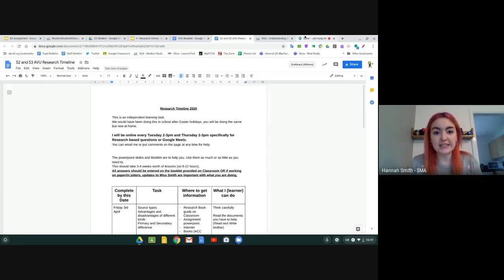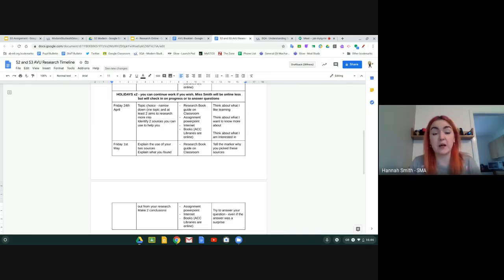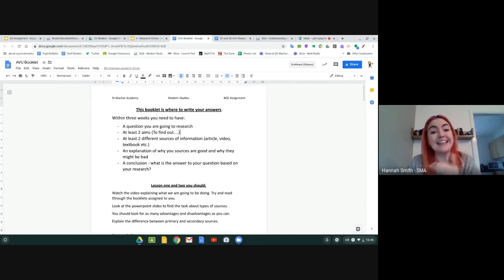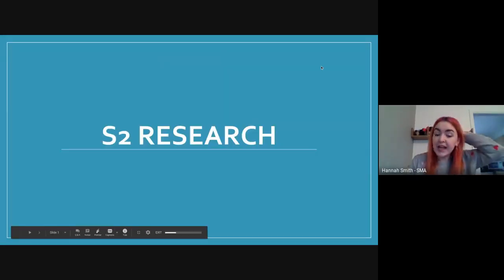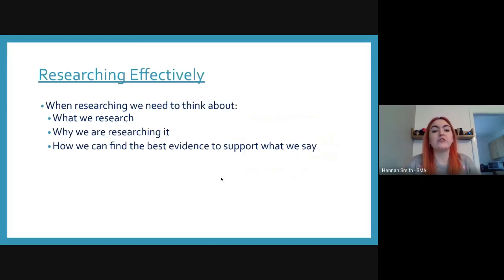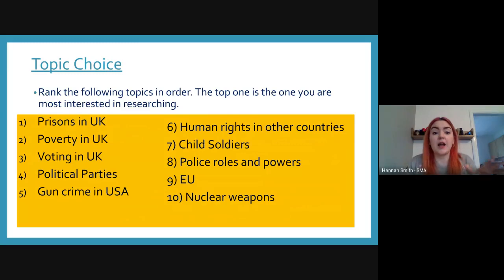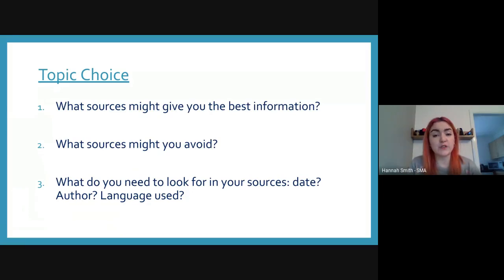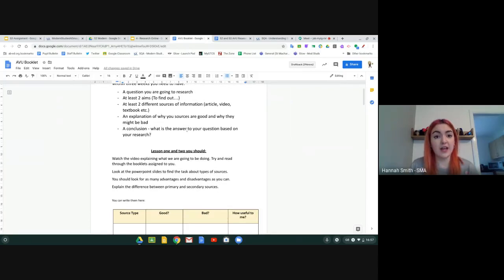S2 Research Tips and Talk Through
S2 Modern Studies pupils are undertakin a research project. This offers them guidance and support. Materials are available to share on request